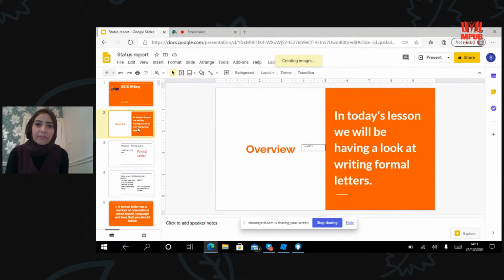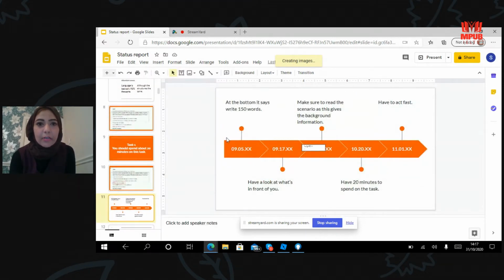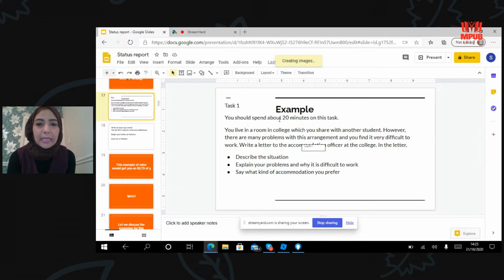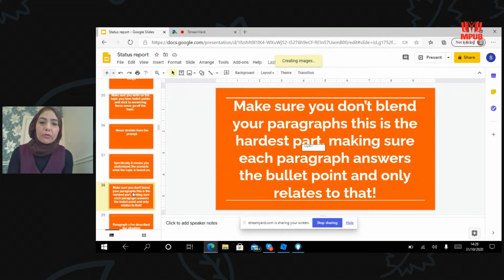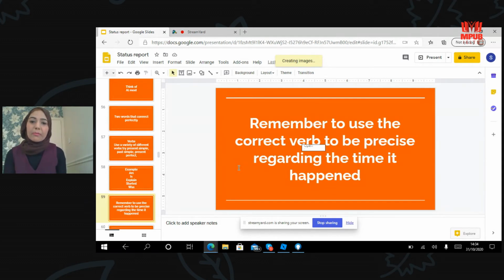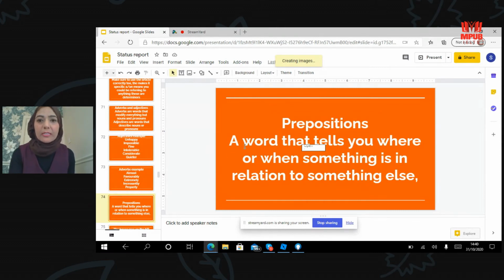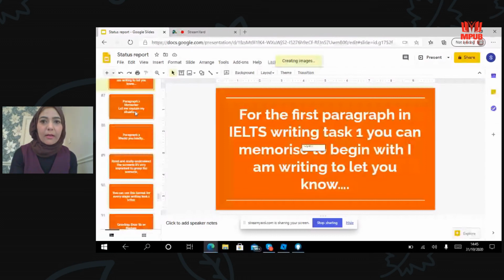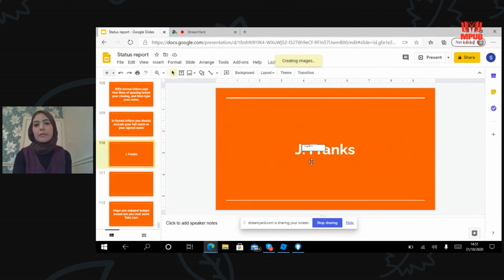MPUB IELTS Writing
Connectors, synonyms, expressions, phrasal verbs...everything you need to know to write a formal letter in this video directed by Shazia.